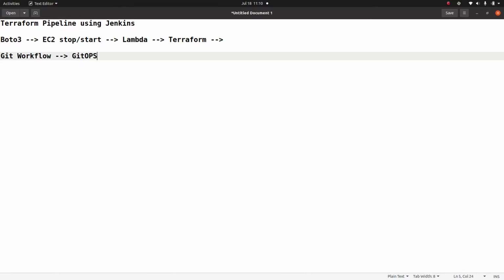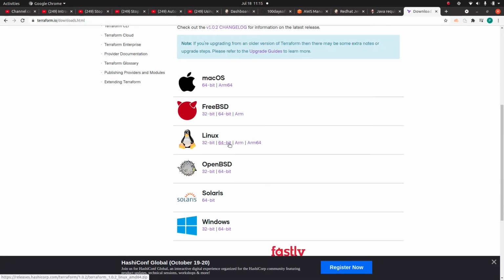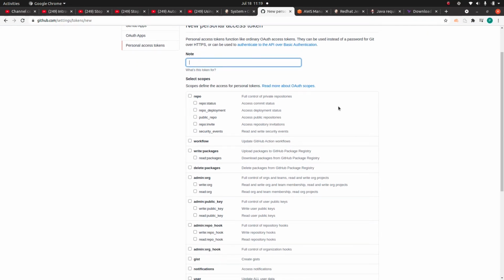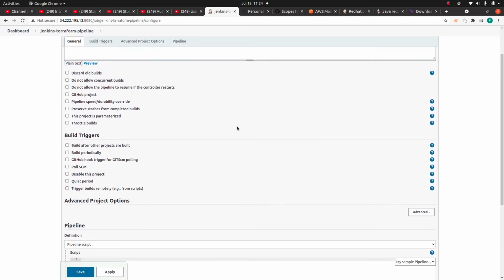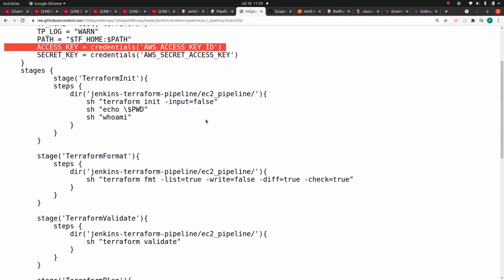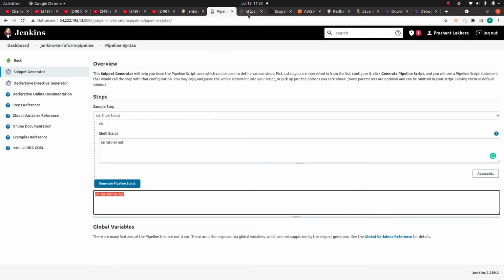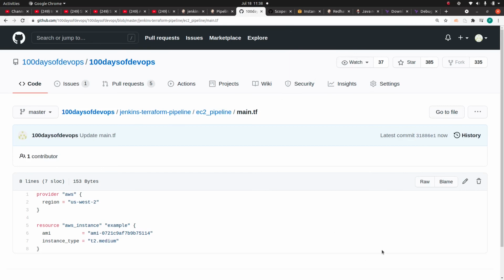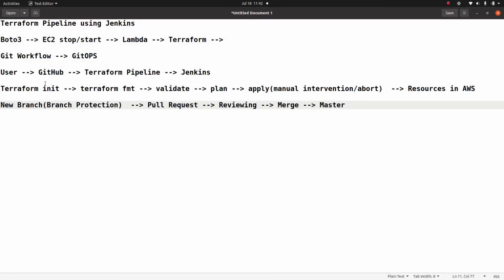Building Terraform pipeline using Jenkins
Architecture:  User -- GitHub -- Jenkins -- Terraform pipeline